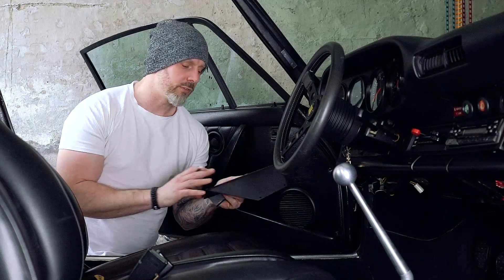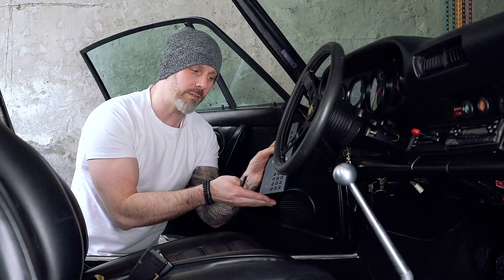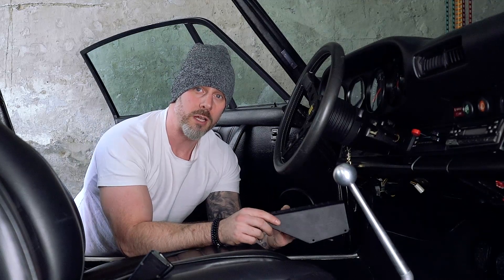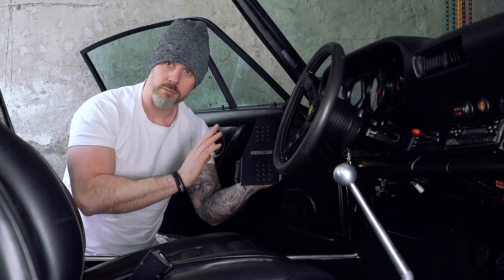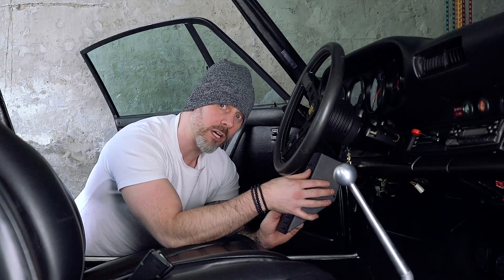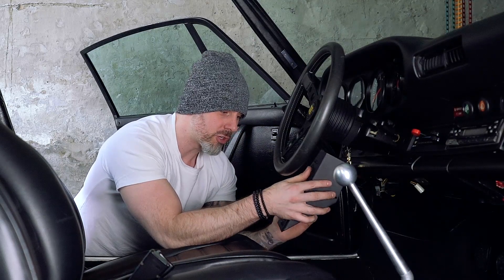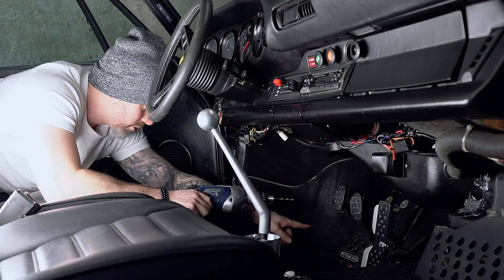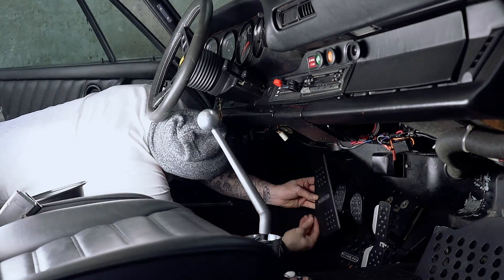SEVENT9 // Dead Pedal Install (Part 2)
The installation of the Dead Pedal finished up this project nicely. It's made a huge difference to driving comfort and went in far easier than I had imagined!

(This is an unbiased review and is not a sponsored video.)